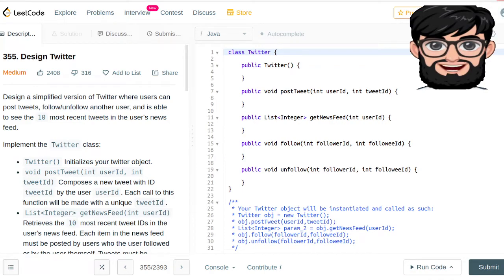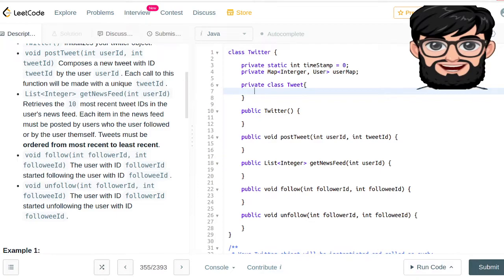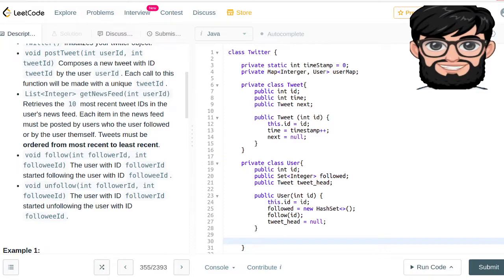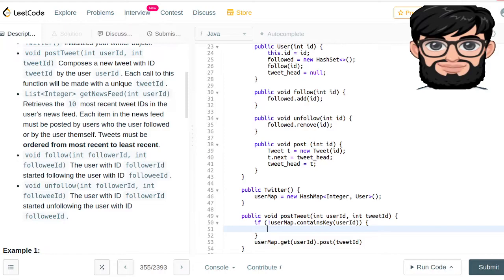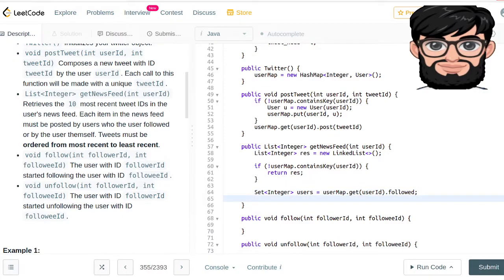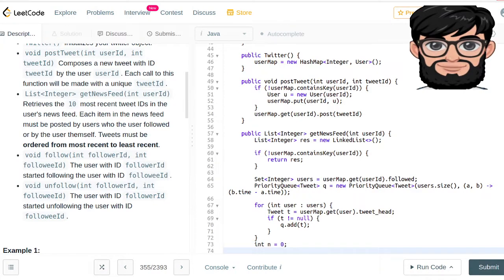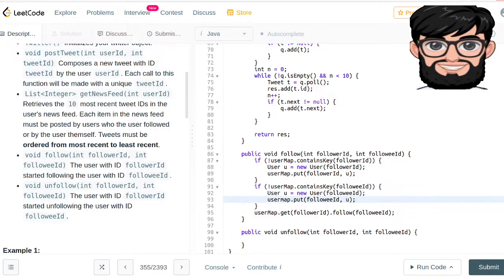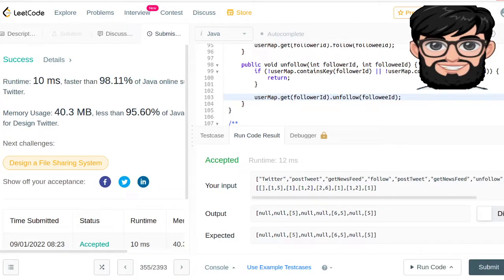Leetcode Question 355 "Design Twitter" in Java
Design a simplified version of Twitter where users can post tweets, follow/unfollow another user, and is able to see the 10 most recent tweets in the user's news feed.

Implement the Twitter class:

Twitter() Initializes your twitter object.
void postTweet(int userId, int tweetId) Composes a new tweet with ID tweetId by the user userId. Each call to this function will be made with a unique tweetId.
List{Integer} getNewsFeed(int userId) Retrieves the 10 most recent tweet IDs in the user's news feed. Each item in the news feed must be posted by users who the user followed or by the user themself. Tweets must be ordered from most recent to least recent.
void follow(int followerId, int followeeId) The user with ID followerId started following the user with ID followeeId.
void unfollow(int followerId, int followeeId) The user with ID followerId started unfollowing the user with ID followeeId.

Example 1:

Input
["Twitter", "postTweet", "getNewsFeed", "follow", "postTweet", "getNewsFeed", "unfollow", "getNewsFeed"]
Output
[null, null, [5], null, null, [6, 5], null, [5]]

Explanation
Twitter twitter = new Twitter();
twitter.postTweet(1, 5); // User 1 posts a new tweet (id = 5).
twitter.getNewsFeed(1);  // User 1's news feed should return a list with 1 tweet id → [5]. return [5]
twitter.follow(1, 2);    // User 1 follows user 2.
twitter.postTweet(2, 6); // User 2 posts a new tweet (id = 6).
twitter.getNewsFeed(1);  // User 1's news feed should return a list with 2 tweet ids → [6, 5]. Tweet id 6 should precede tweet id 5 because it is posted after tweet id 5.
twitter.unfollow(1, 2);  // User 1 unfollows user 2.
twitter.getNewsFeed(1);  // User 1's news feed should return a list with 1 tweet id → [5], since user 1 is no longer following user 2.